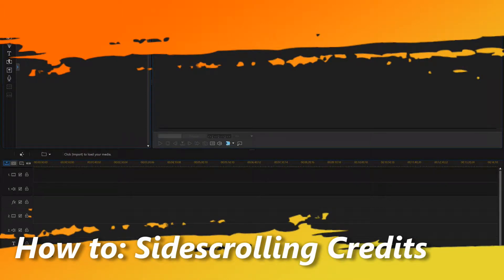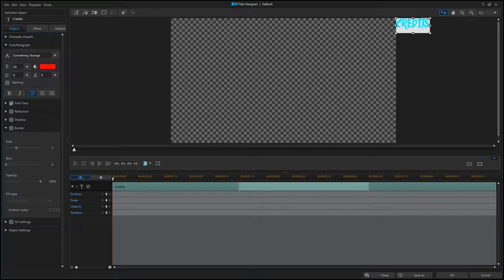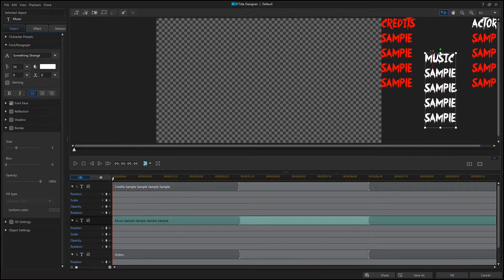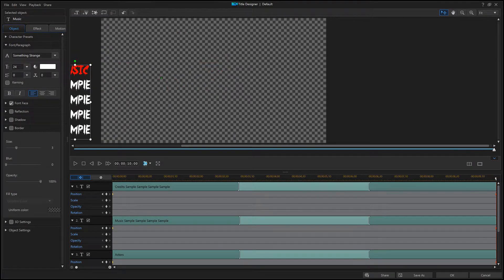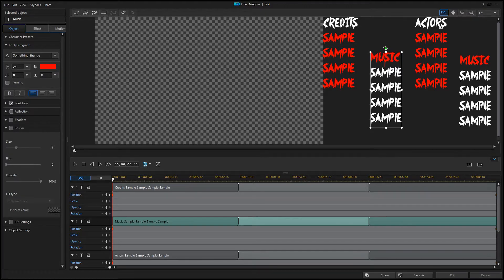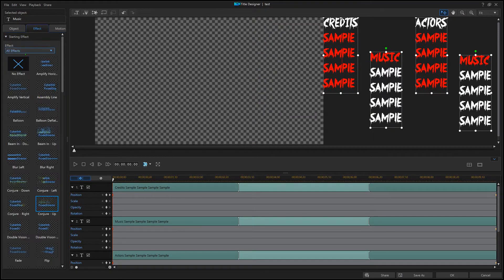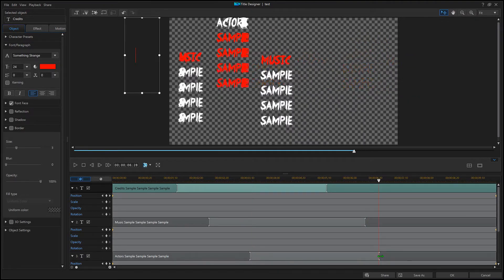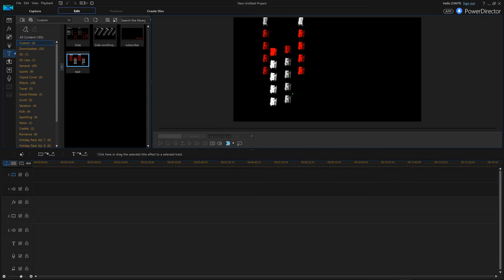Side scrolling credits tutorial Cyberlink PowerDirector 15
Quick tutorial on how to do side scrolling credits in PD15